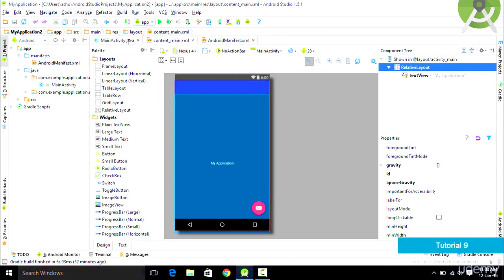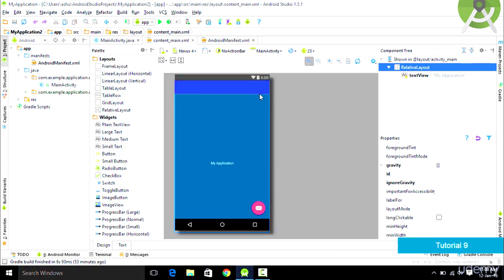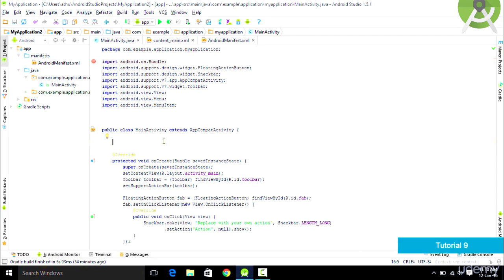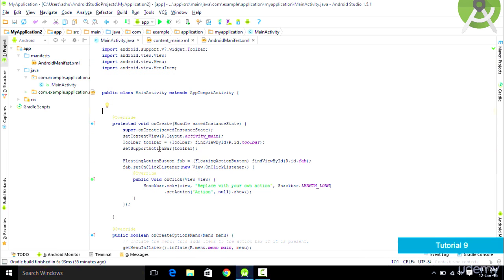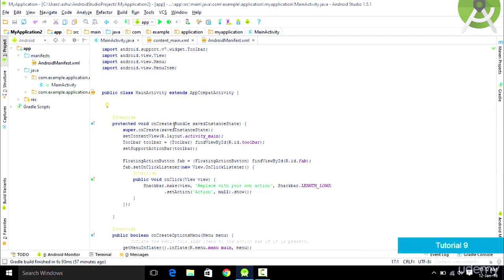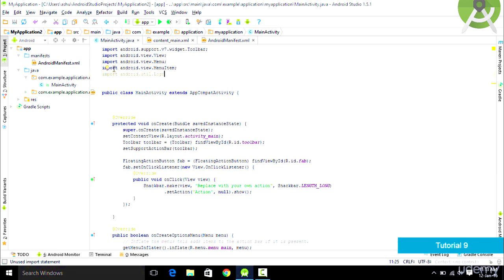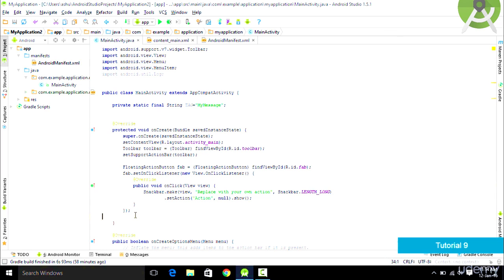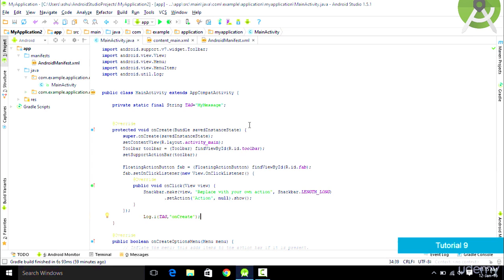009 Activity Lifecycle What is android Activity lifecycle 2019